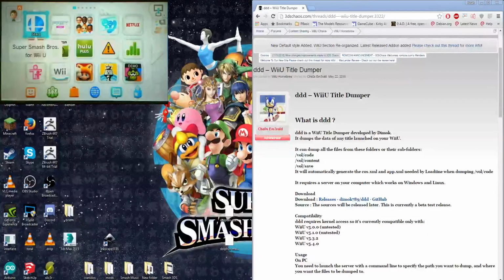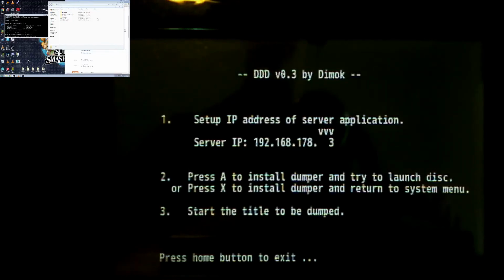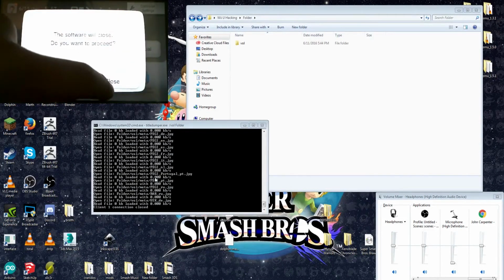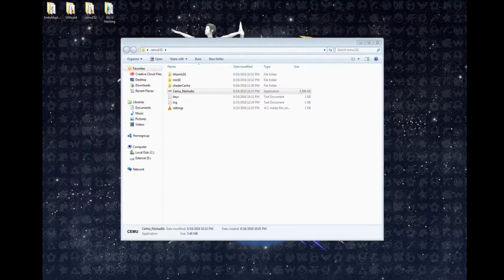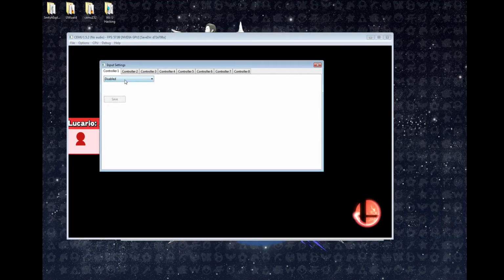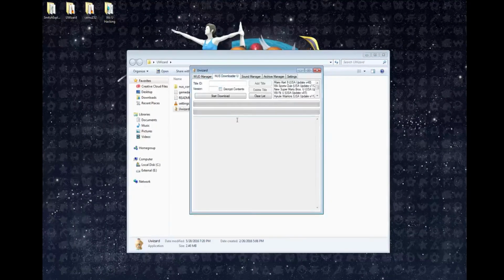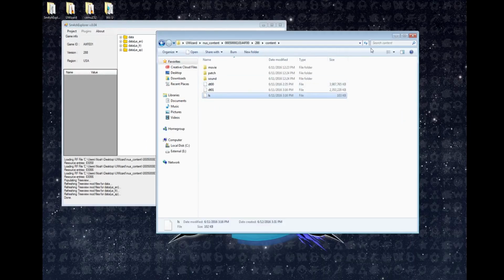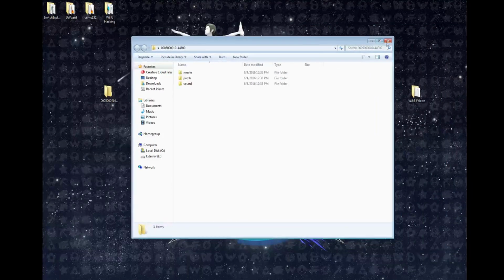Super Smash Bros. Wii U Dumping/Cemu/Modding Complete Guide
Complete guide on dumping SSB4 for use with Cemu and modding purposes